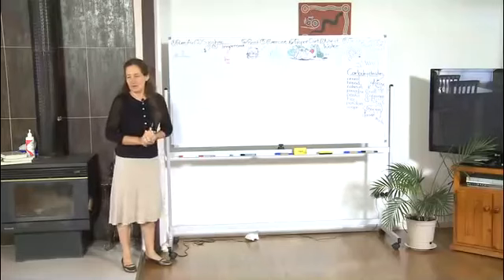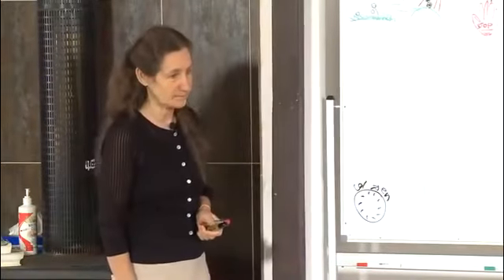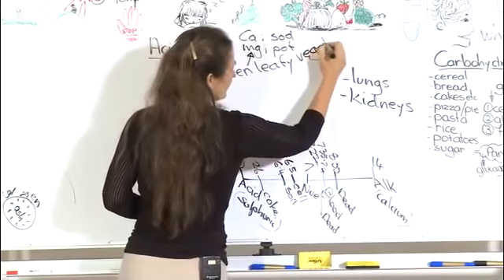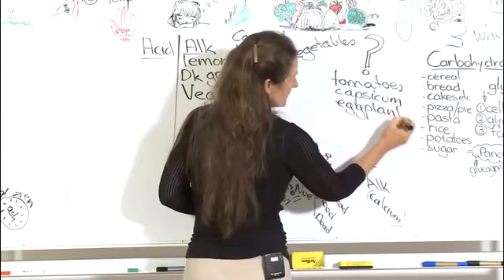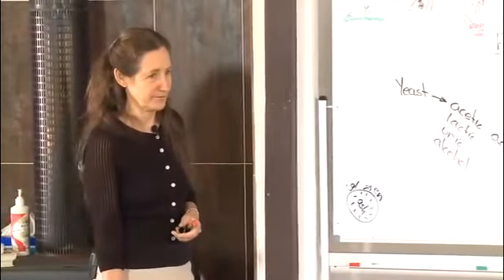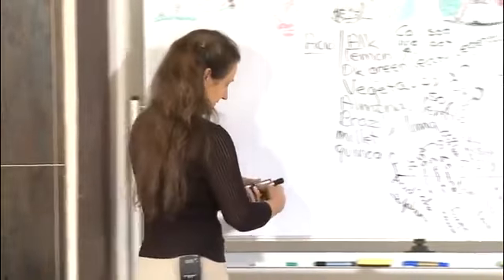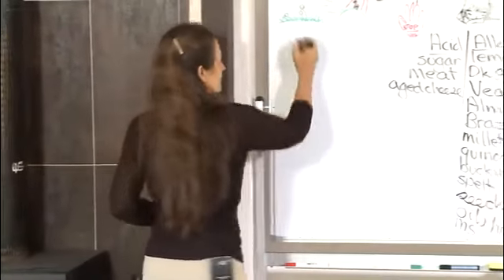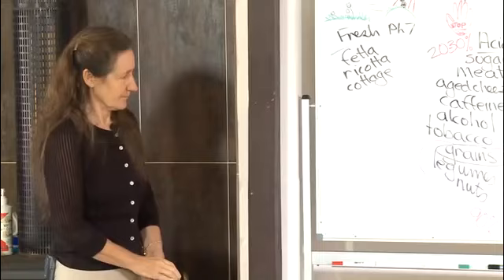07 Acid Alkaline Balance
These videos were recorded at the Misty Mountain Health Retreat in Australia and feature its director, Barbara O'Neill,
 a qualified naturopath and nutritionist as well as international speaker on good health and natural healing.